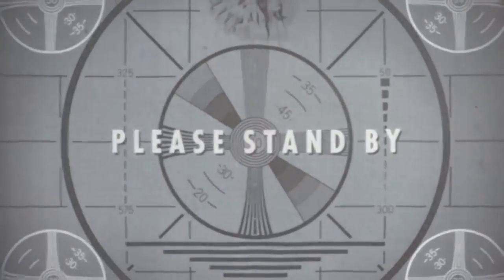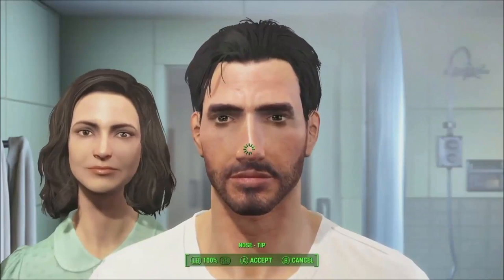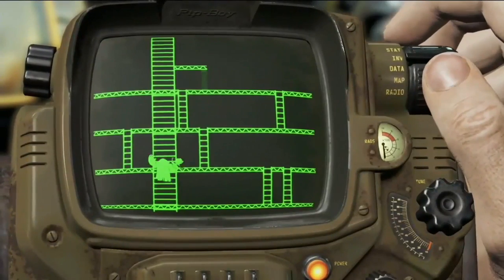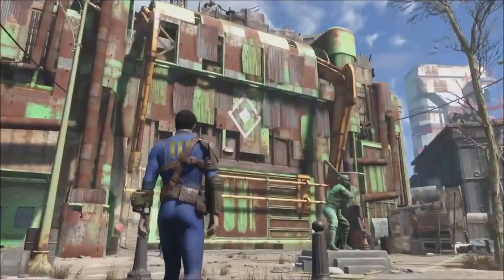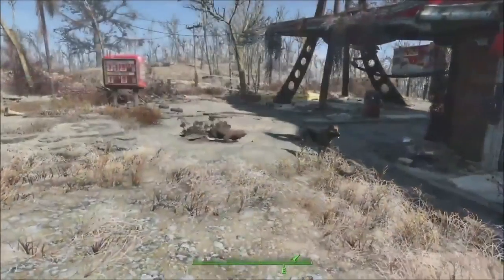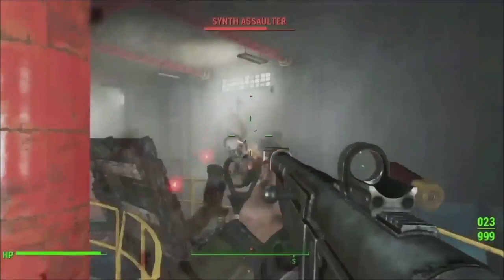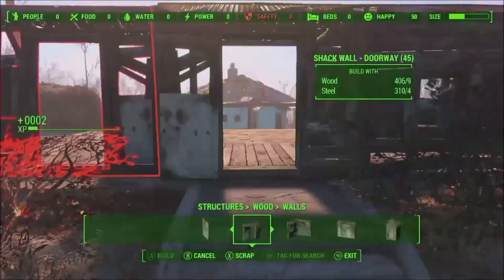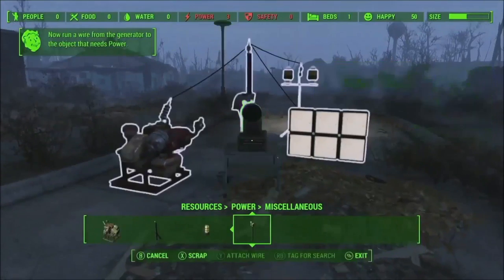Fallout 4 - E3 (BEST MODS ARE BUILT INTO FALLOUT 4!) CaptainShack's Impressions!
CaptainShack shares his initial impressions of the E3 Showing of Fallout 4, discussing the implementation of new game mechanics that have been some of the most well done and popular mods in all of fallout history.